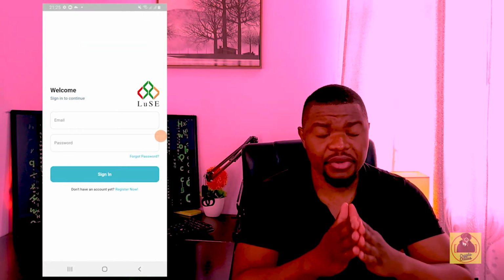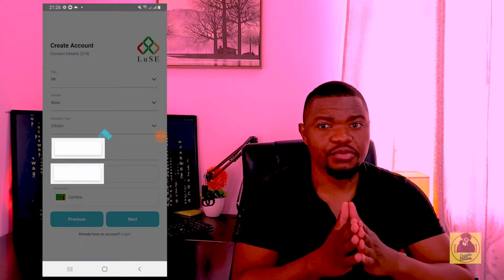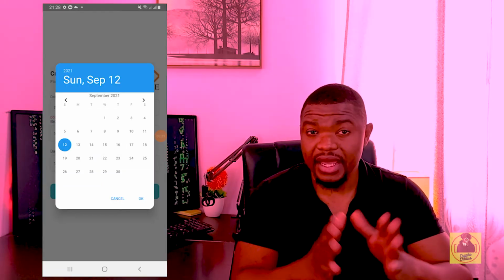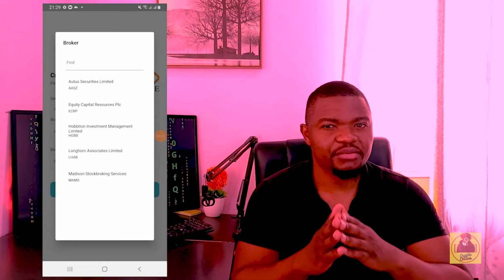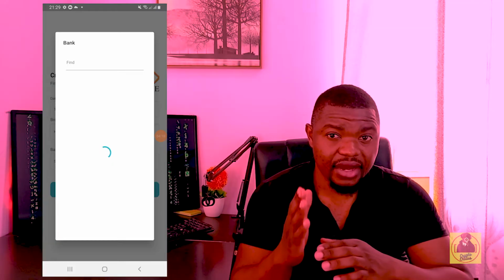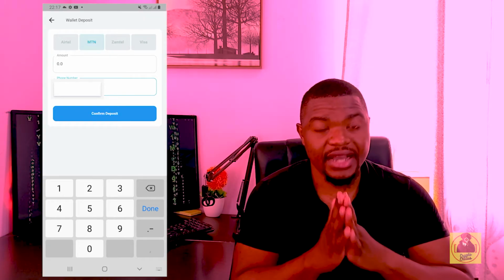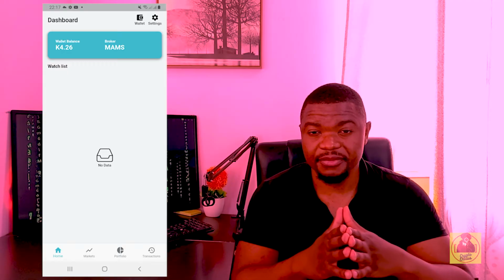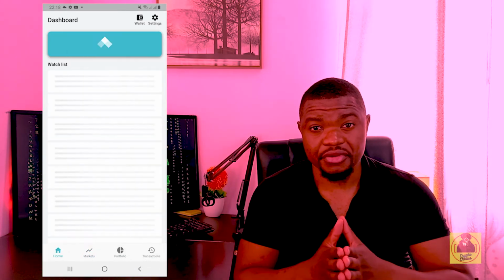HOW TO BUY SHARES / STOCKS IN ZAMBIA IN 5 EASY STEPS (MYLUSE)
We quickly walk-through how to GET STARTED in BUYING SHARES IN ZAMIA using the MyLuse App in 5 easy steps
As a user of the MyLuse mobile myself, I've picked up many tips and tricks along the way. So, let's get started!

STEP 1 INSTALL MYLUSE ON YOUR PHONE.
STEP 2 SETUP THE APP
STEP 3  CHOOSE A BROKER.
STEP 4 DEPOSIT FUNDS
STEP 5  BUY SHARES
STEP 4 TIP ON INVESTING IN SHARES.

You should consult a licensed FINANCIAL advisor before buying any securities/company shares.